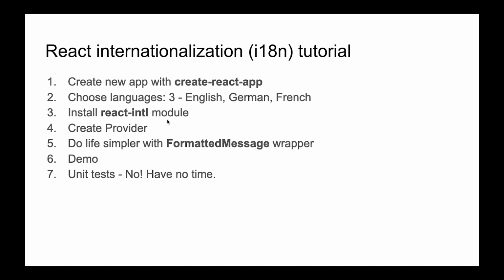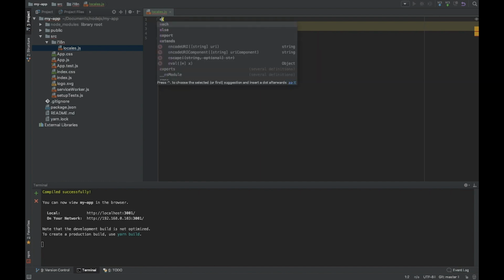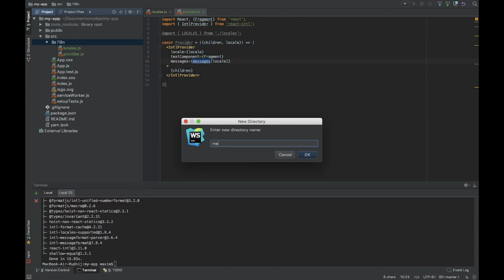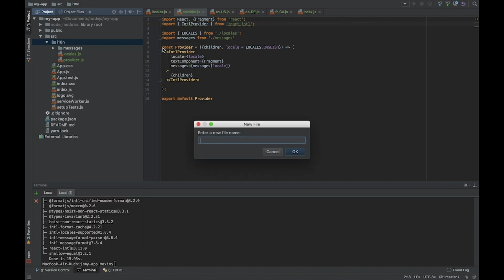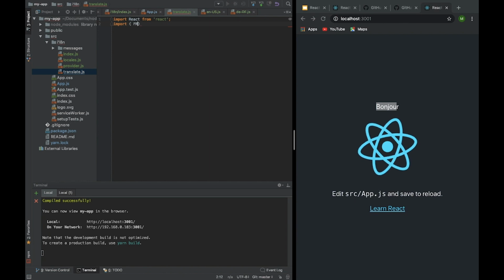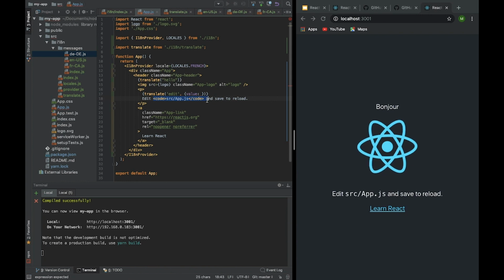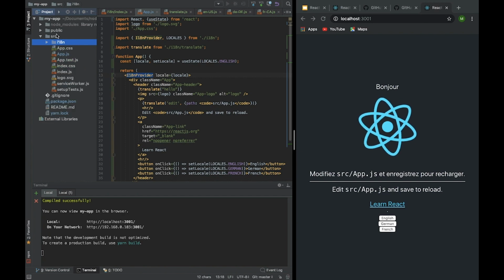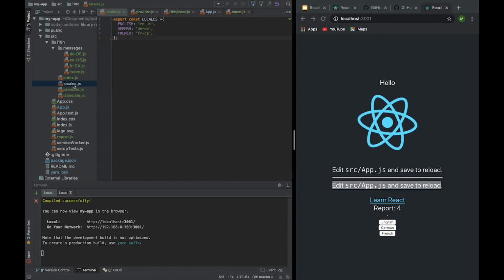React Internationalisation (i18n) with React-Intl example.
Today we'll implement Internationalisation for our React app. To do any site/app available for different languages, we can use React-Intl module.

In this React i18n tutorial, we will add 3 different languages: English, German and French. You can add as many as you want languages and it'll work fine.